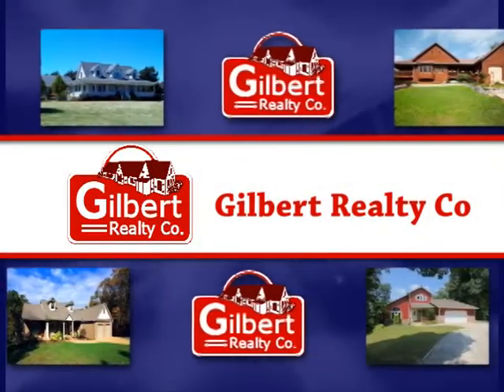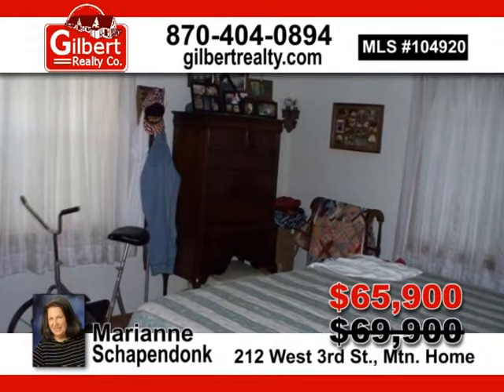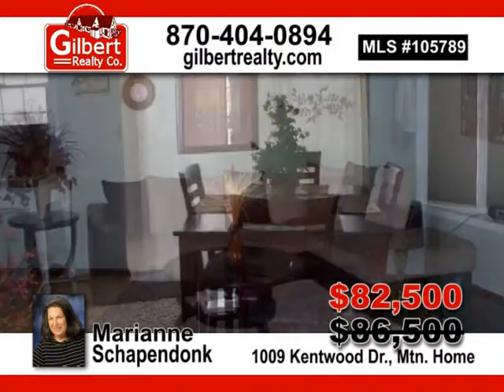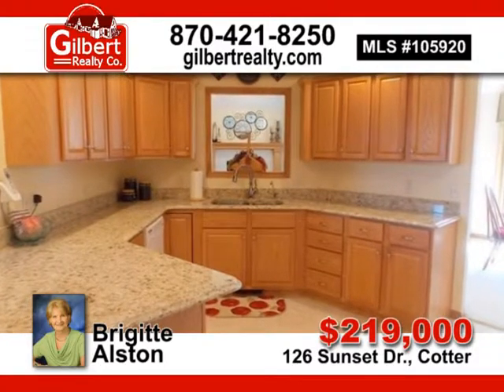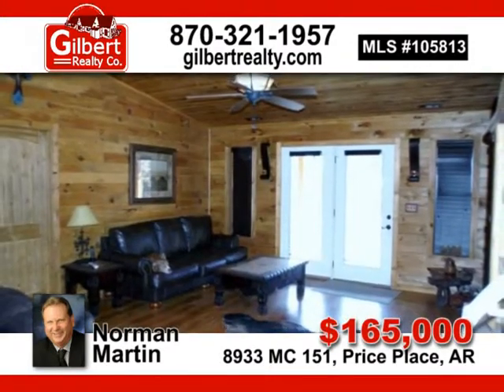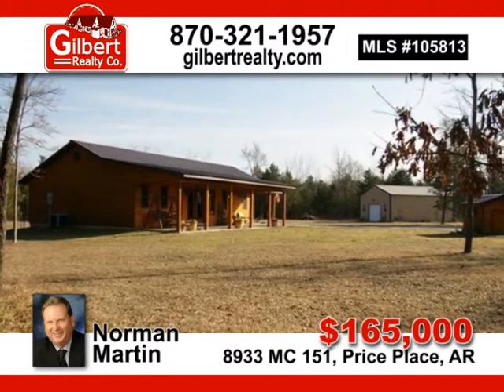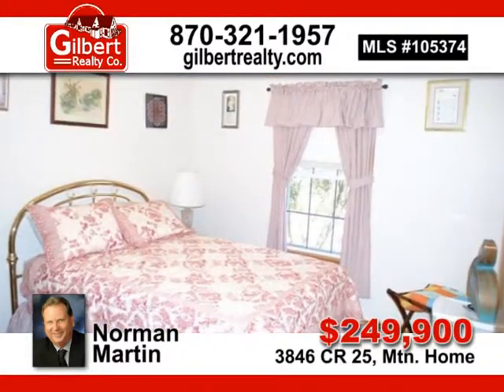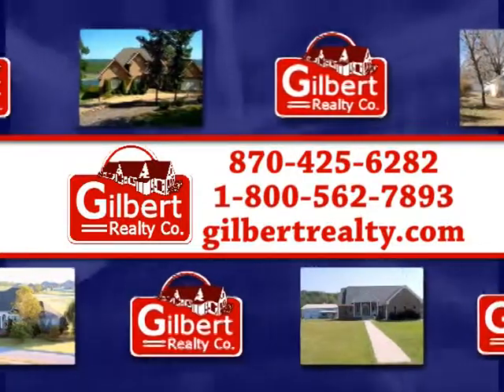Gilbert Realty Real Estate Showcase (April 10, 2015)